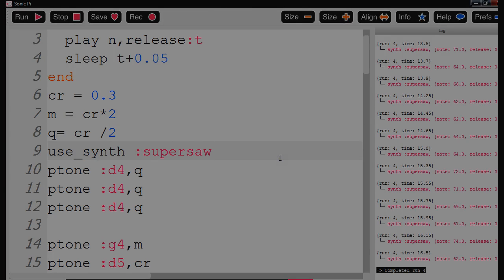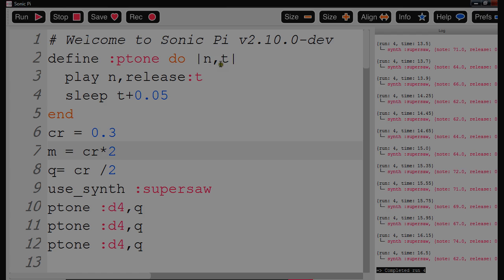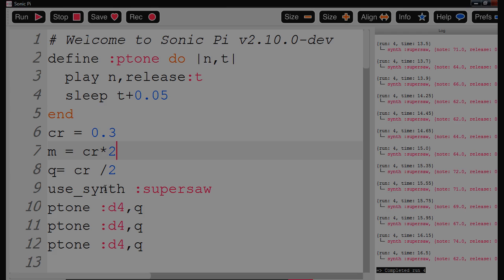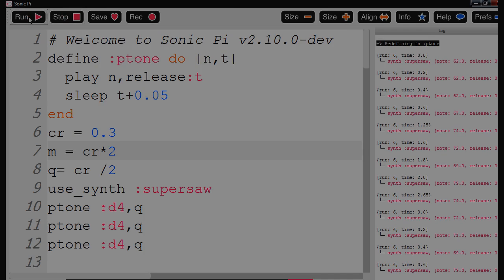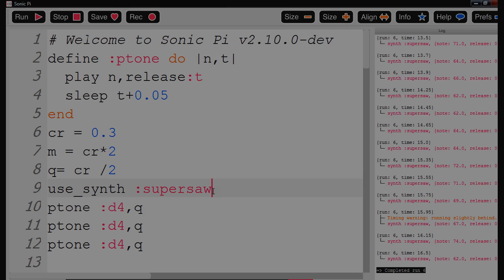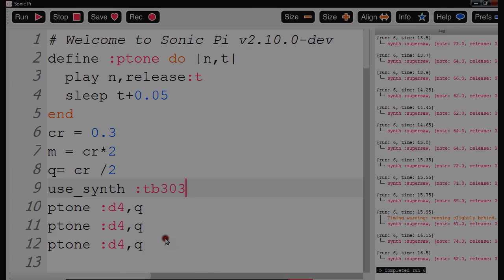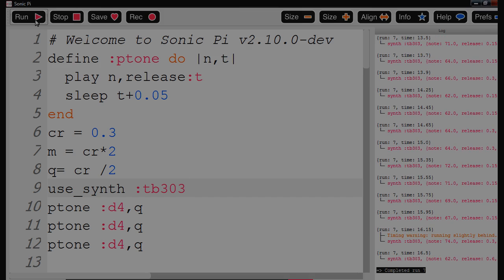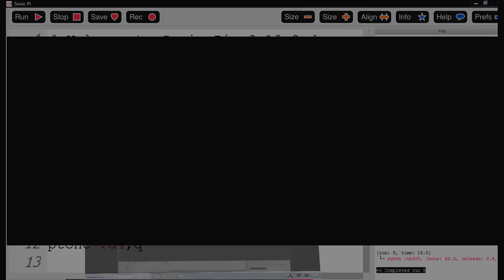Star Wars theme on Sonic Pi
Sonic Pi, a function and Star Wars